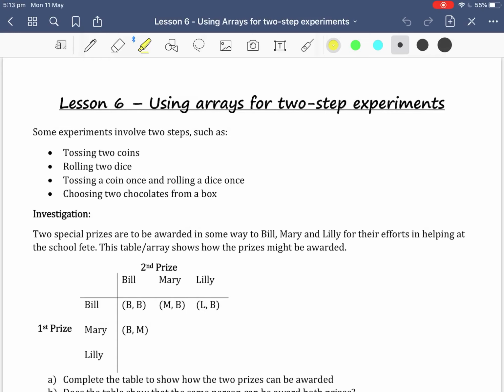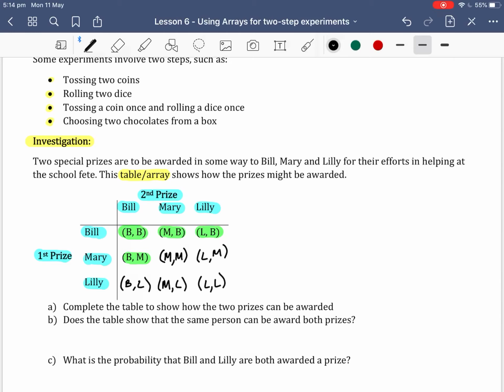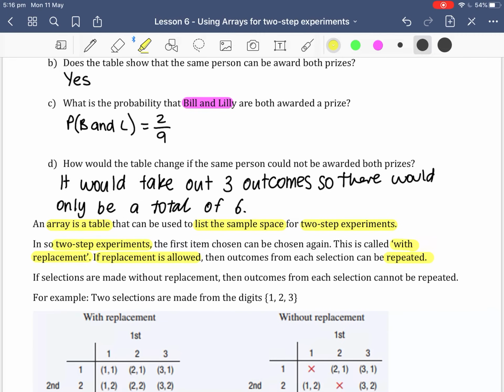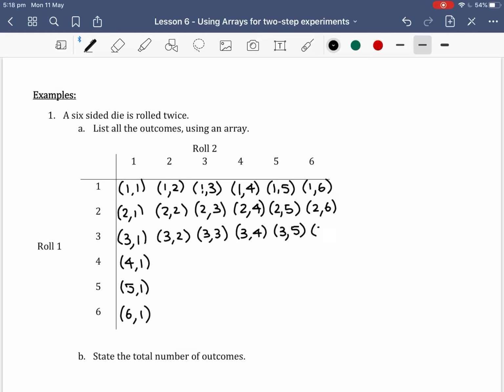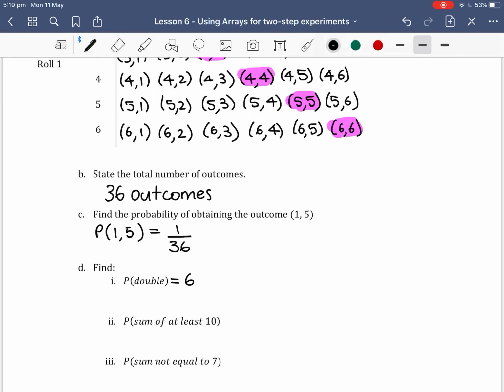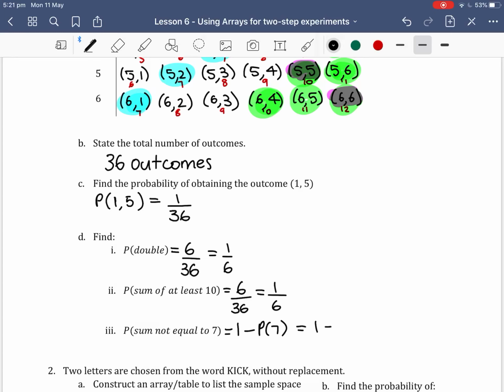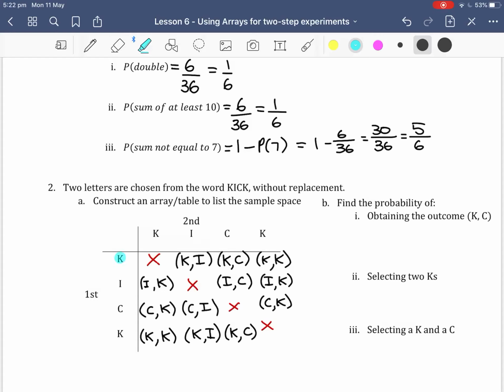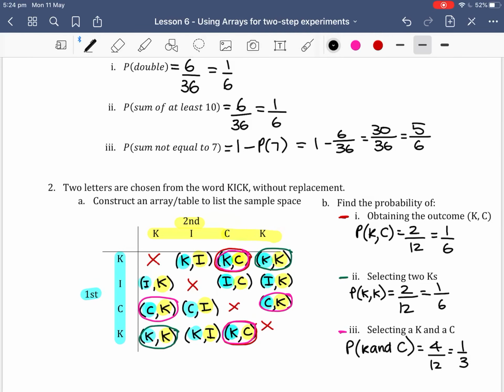Using arrays for two-step chance experiments - Year 10 5.3 Mathematics